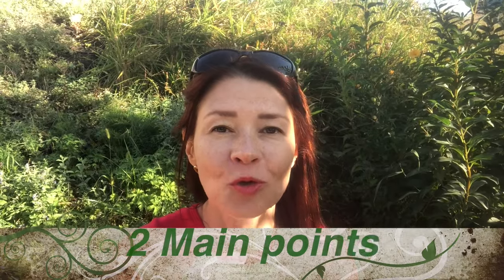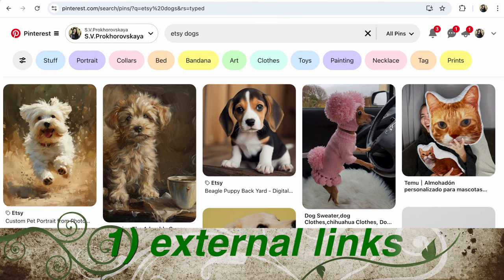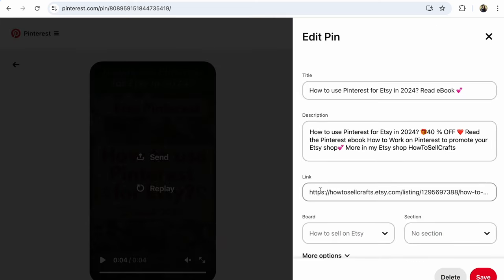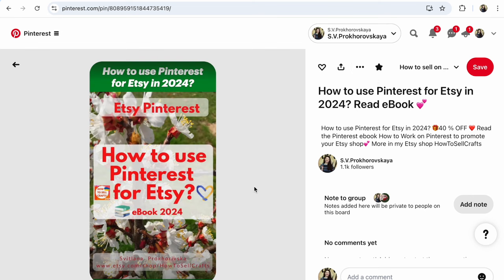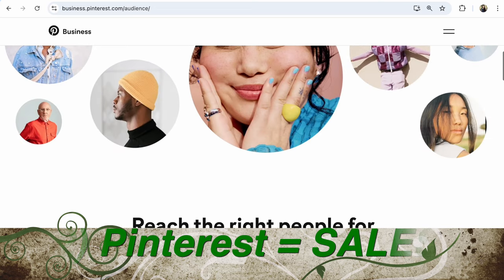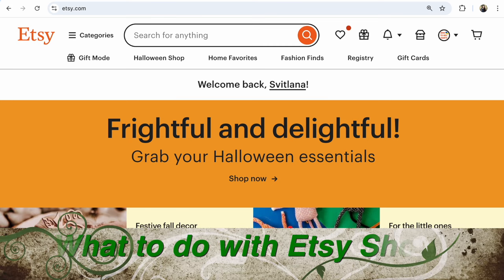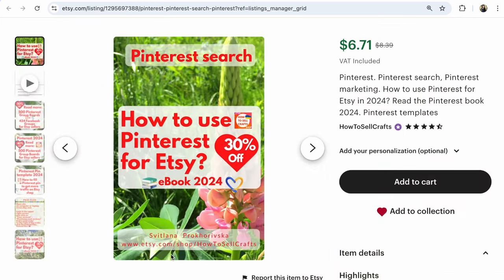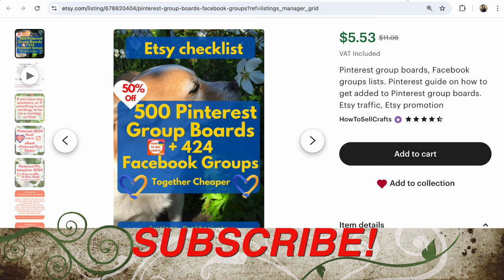How Pinterest can make your Etsy shop much more visible customers on Etsy. Pinterest for Etsy 2024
Why do you urgently need Pinterest for Etsy or any other business? 2 Main points will help you sell more! What to do on Pinterest? Why is Pinterest so helpful in growing an Etsy shop and making it successful? The most important thing that gives Pinterest to the Etsy store - and it's not customers from Pinterest! How can you revive a dead Etsy shop that has not worked for a long time or was on vacation with just one important point?
Let’s move to Pinterest together)

Svitlana Prokhorivska